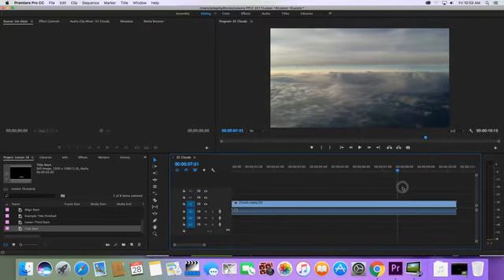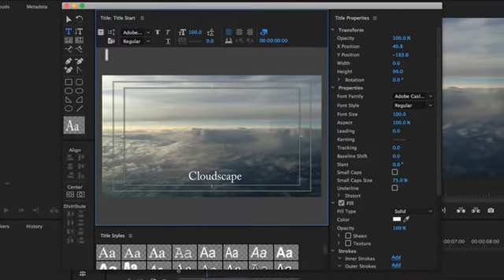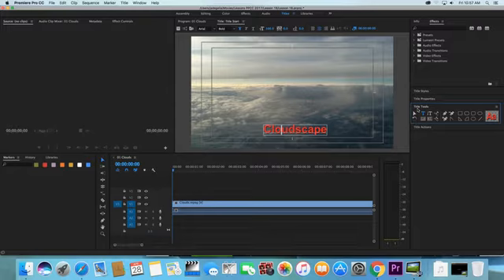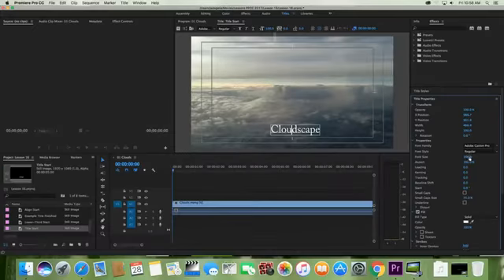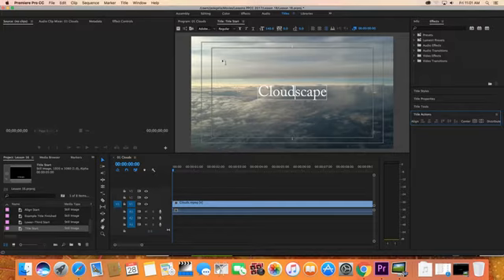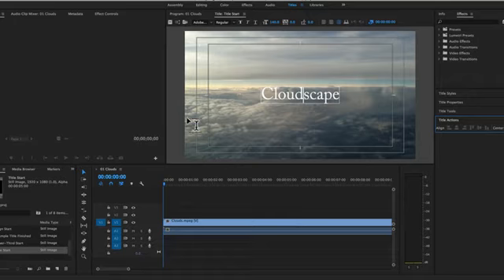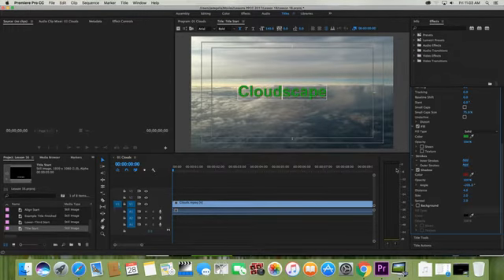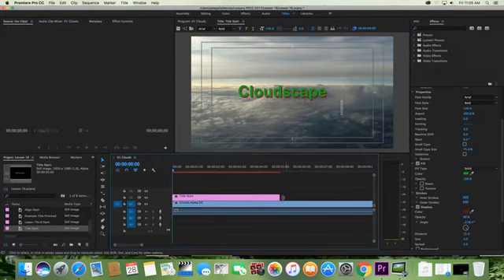Premiere Pro CC 2017 Title basics